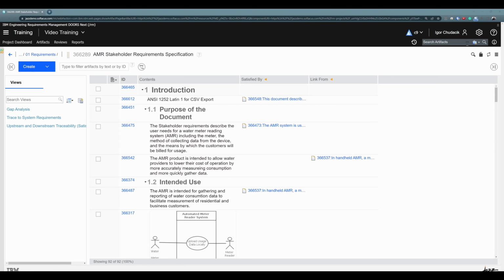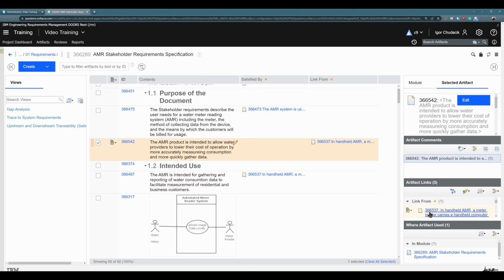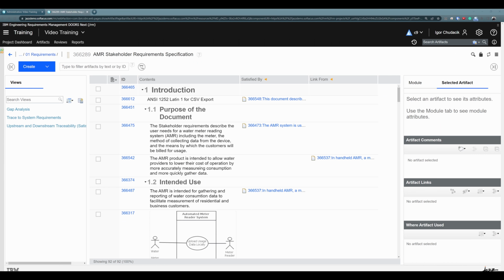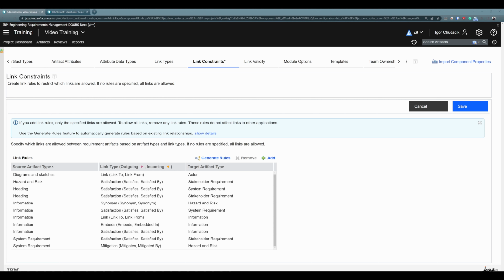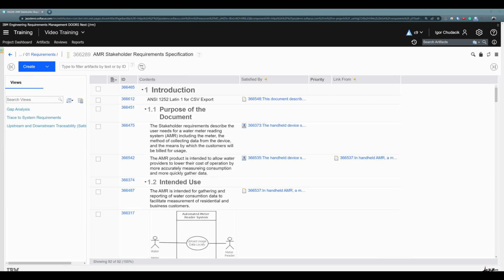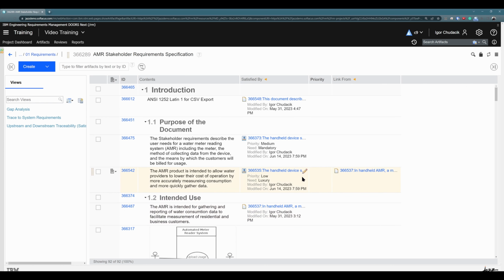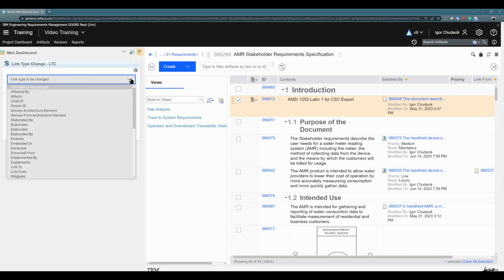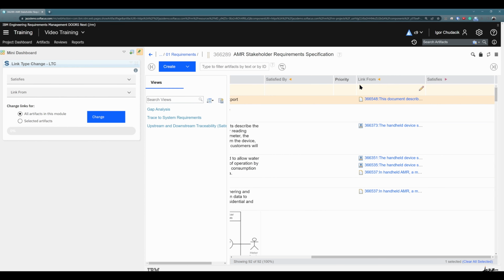IBM DOORS Next - Link Constrains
Welcome to our YouTube video on IBM DOORS Next, where we explore this powerful requirements management tool. If you're involved in complex projects that require meticulous documentation, DOORS Next is your go-to solution.

In this video, we'll dive into the features and functionalities of IBM DOORS Next that allow you to create links, establish traceability as well as set up link constraints - rules that can be established by an administrator to determine which types of links are permissible within a project.

While links are essential for establishing traceability by creating associations, relationships, and dependencies between requirements link constraints is useful tool to prevent user errors and inconsistencies.

Whether you're new to DOORS Next filters functionality or you are a seasoned engineer, a project manager, or a business analyst looking to enhance your existing knowledge, this video is a must-watch.